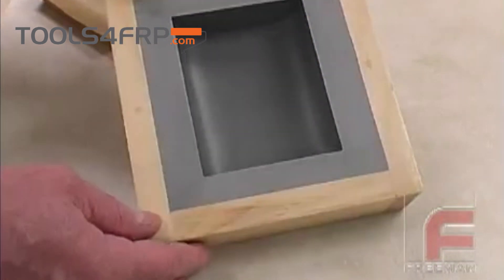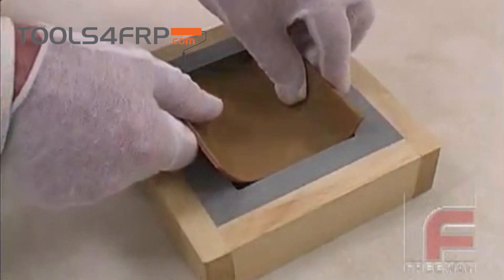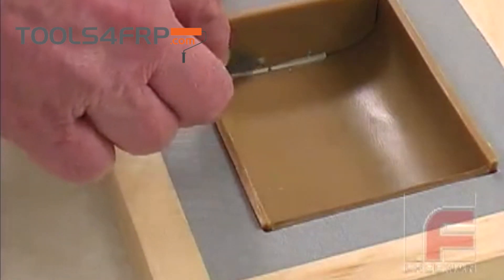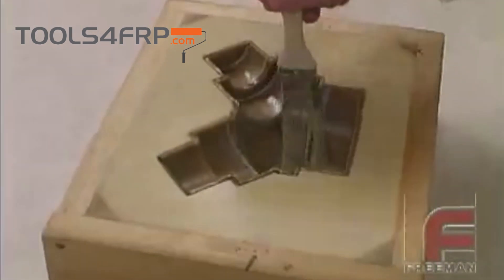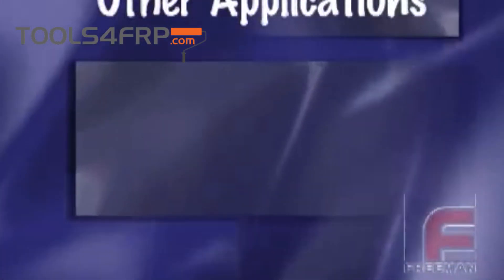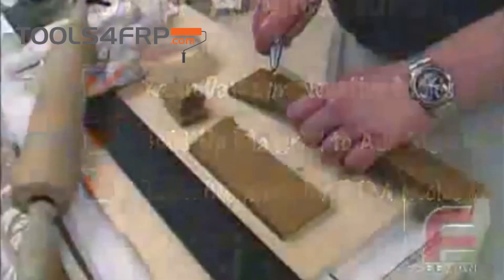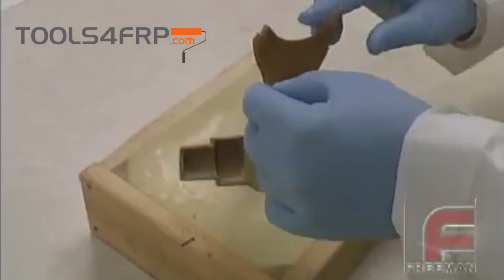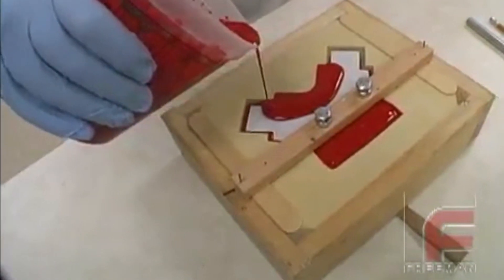How to apply Sheet Wax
Sheet Wax is used primarily to simulate metal or part thickness when making metal forming dies or punches, resin transfer molds (RTM), or any two part molds where a uniform part thickness is desired.